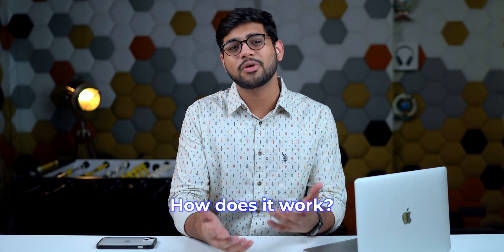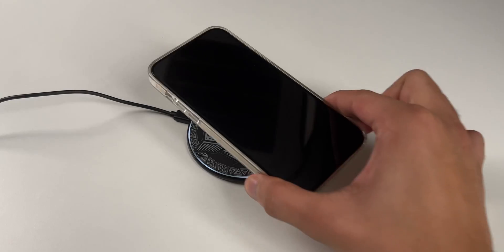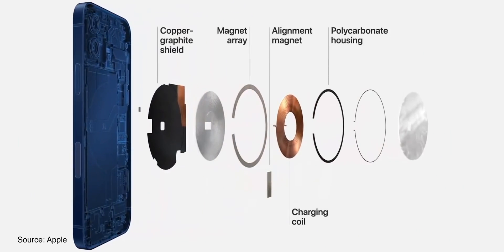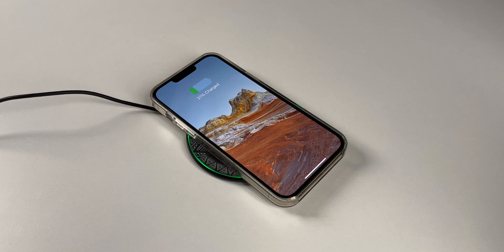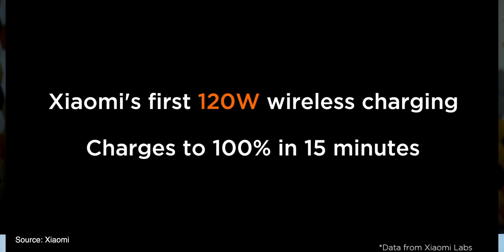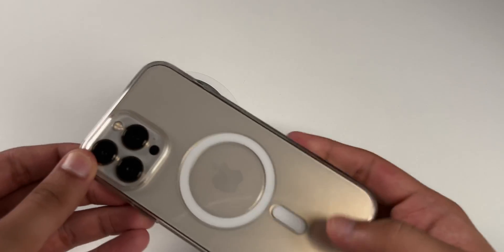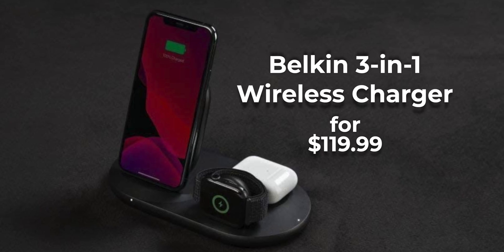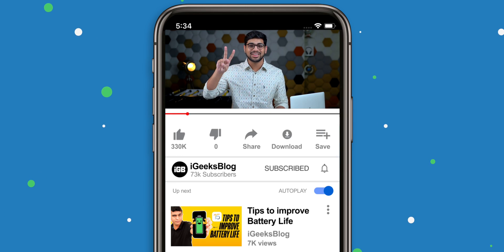What is Wireless Charging | Best Wireless Chargers for iPhone in 2023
Want to know what is wireless charging? How does it works, and is it's better than wired charging? How about a list of the best wireless chargers for your iPhone?

Check out this video to know the answers to all of your questions about wireless charging.

Buy Products Mentioned in the Video:

1. Native Union Dock

2. Anker Wireless Charger

3. Apple MagSafe Charger

4. iOttie Wireless Car Charger

5. Belkin 3-in-1 Wireless Charger

0:00 What is Wireless Charging?
1:30 How does Wireless Charging work?
2:17 Disadvantages of Wireless Charging
3:18 Solving Wireless Charging
4:18 Best Wireless Chargers for iPhones